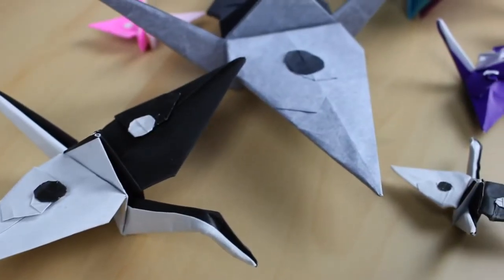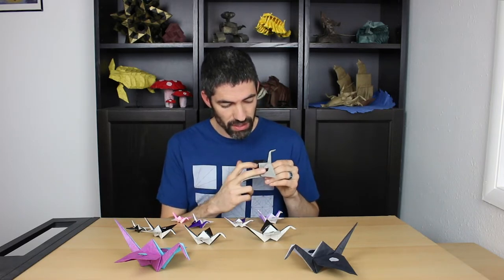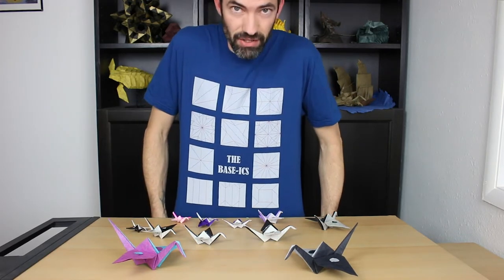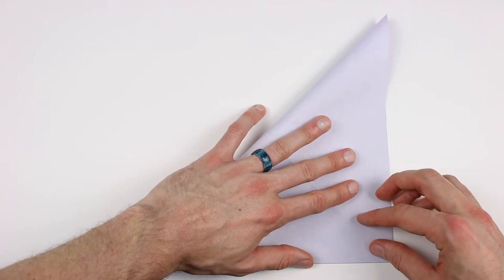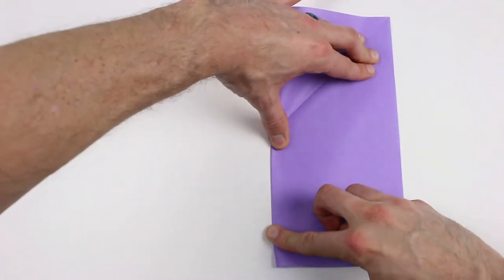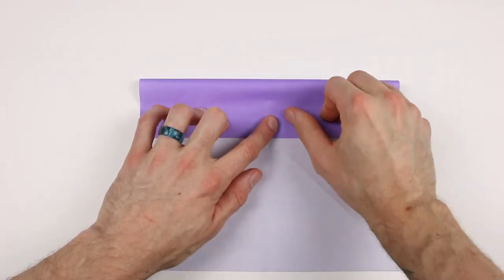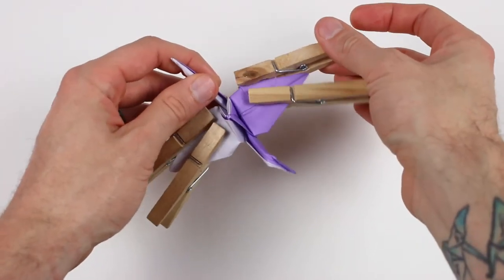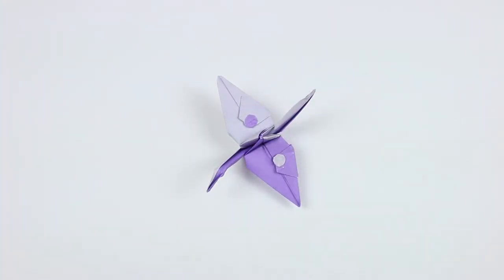Yin Yang Crane Origami Tutorial (Kevin Hutson)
Learn to fold a yin yang crane. This is a modification of the traditional crane that adds color changes to make the wings look like a yin yang. I use 10 inch kami in the video, but bigger is even better. This is an intermediate model that has some small details, previous origami experience is recommended.

🔷 10 inch kami on Amazon
🔷 14 inch kami on Amazon
🔷 The brand of tissue paper I'm using
🔷 The Methyl Cellulose I use to treat tissue paper

All music created by me.

Chapters
0:00 Overview
2:10 Intro
2:30 Start Folding
14:10 Finished Base
14:53 Shaping Dots
23:42 Standard Crane
33:00 Wet Shaping
38:27 All Done!